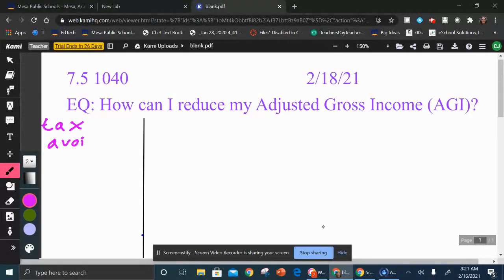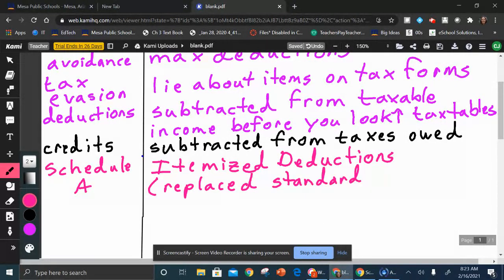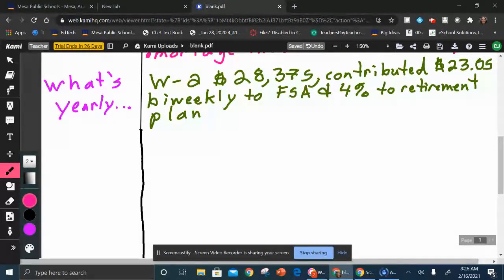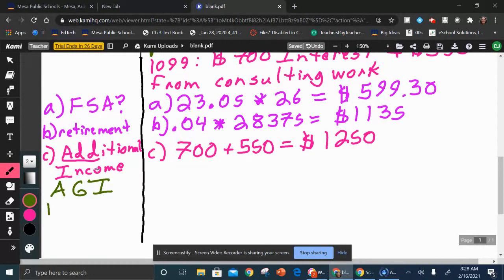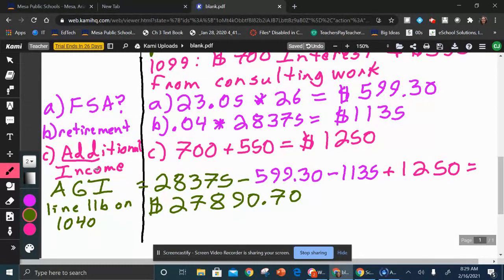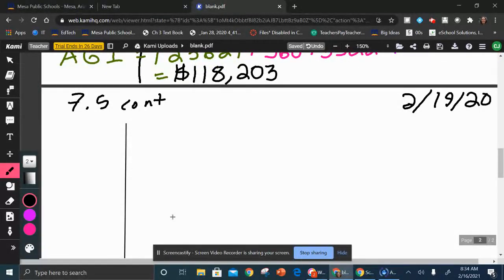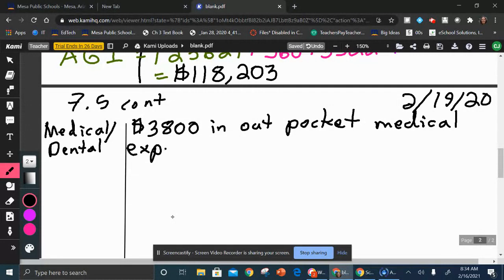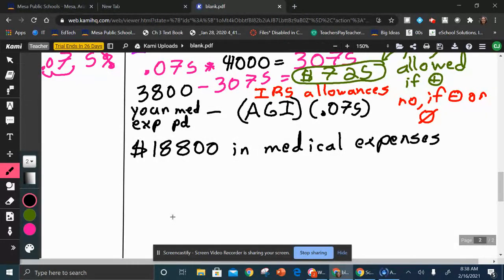7.5 1040 Notes